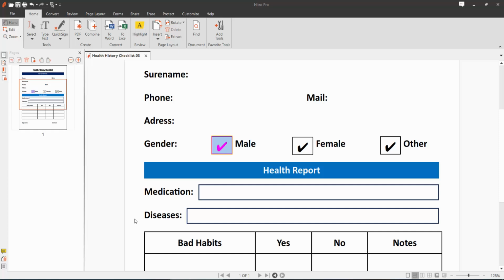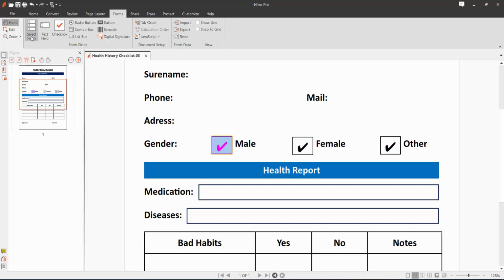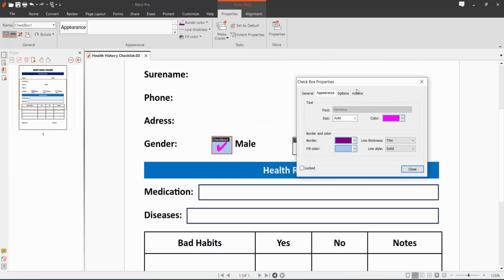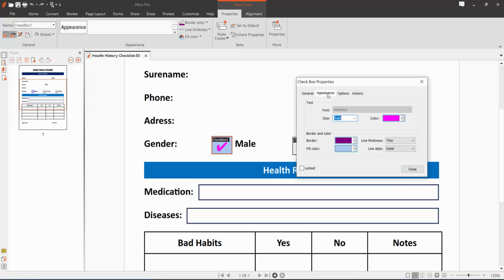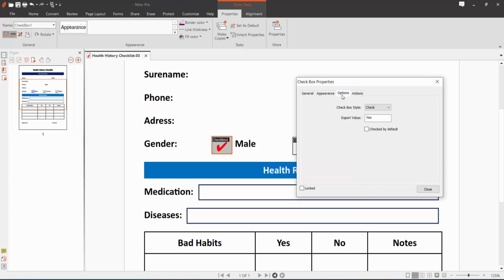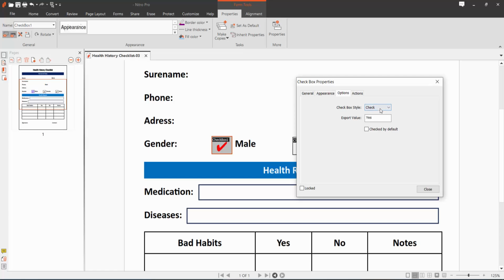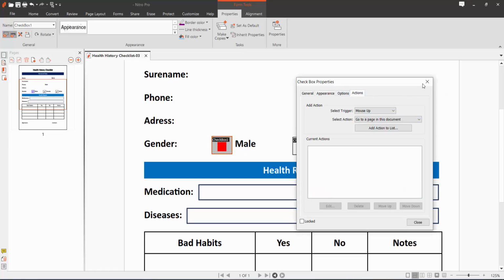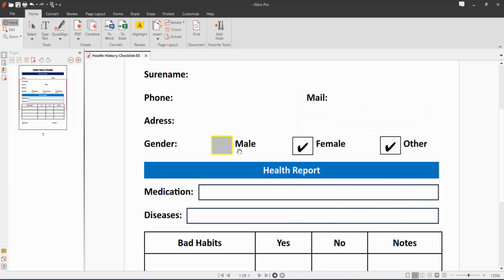How to Make a Clickable Checkbox Editable in a Fillable PDF Form in Nitro Pro PDF Editor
Hello everyone, Today I will show you. How to Make a Clickable Checkbox Editable in a Fillable PDF Form in Nitro Pro PDF Editor.